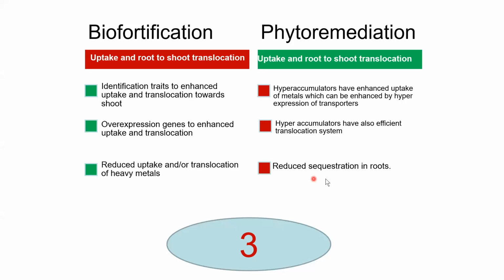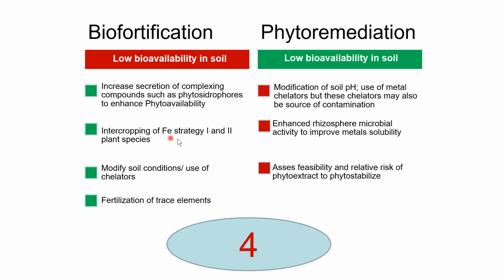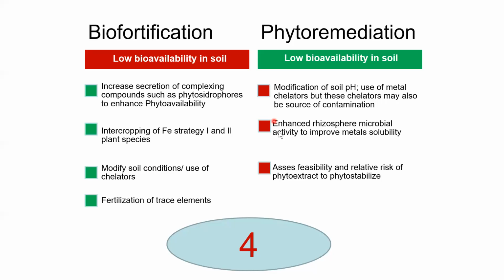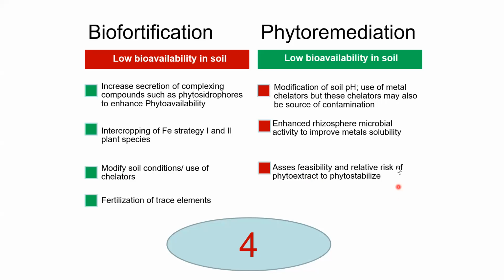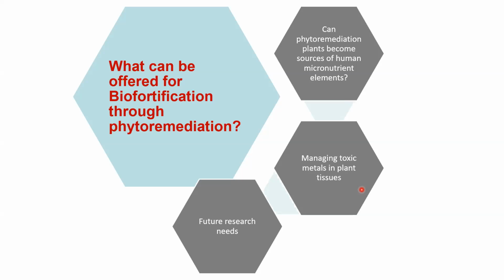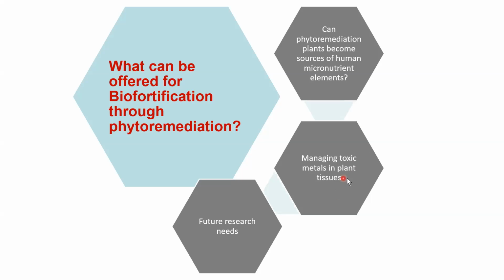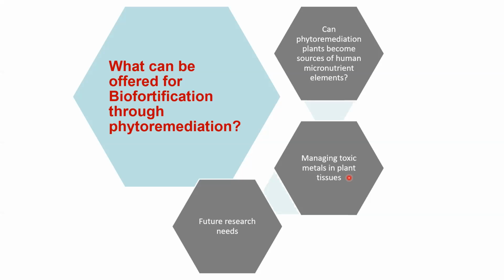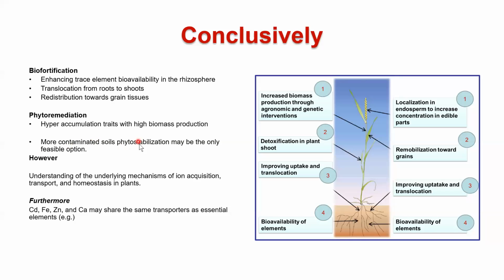SES 727 Biofortification and phytoremediation remaining part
phytoremediation, malnutrition